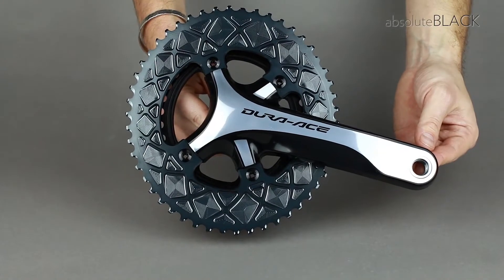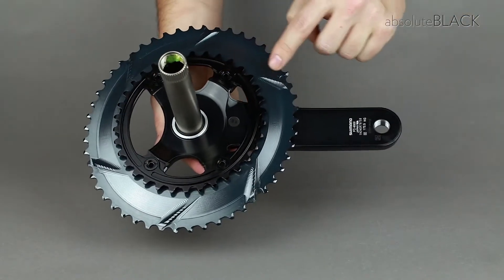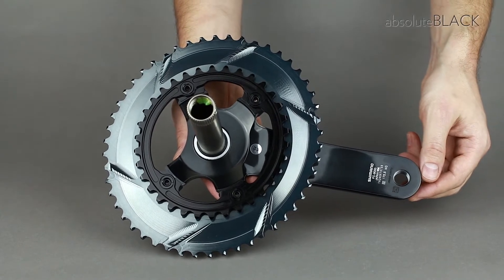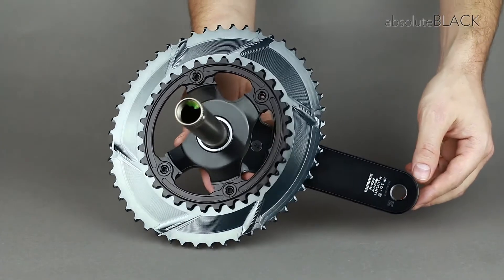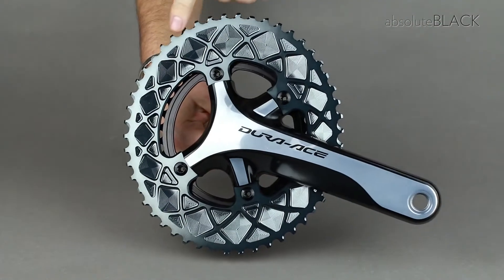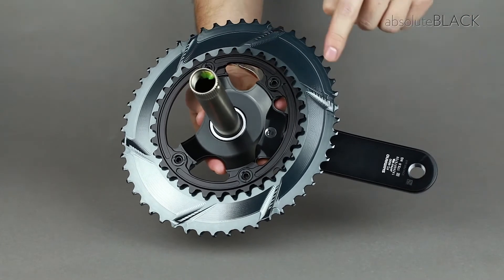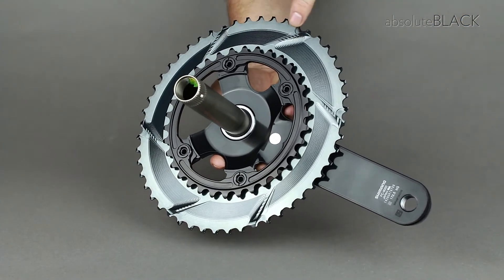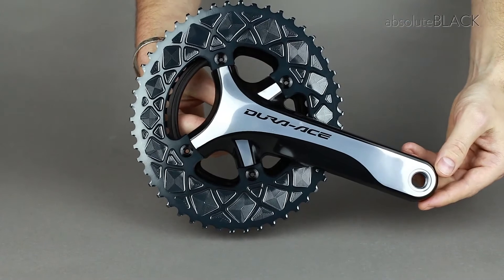How the absoluteBLACK Oval Chainrings Shift?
Both, inner and outer absoluteBALCK Oval chainrings are optimised with smooth shifting in mind. This is why the back of the absoluteBALCK Oval road chainring does not feature cutouts, like other oval products on the market. Instead, we design smooth angled surfaces, to help chain to slide quickly and precisely between chainrings. Absolute Black outer oval chainrings have 6 up-shifting ramps, for easy and quick gear change, even under load. Each outer chainring also features 12 down-shifting points. Instead of steel shifting pins, we use a CNC machined "ramp and recess" solution. Specially raised ramps work in conjunction with the tooth recesses to stabilise the chain when shifting. Our oval chainrings DO NOT require any modification to the (standard) front derailleur to work properly.